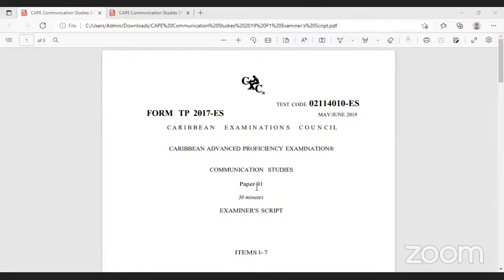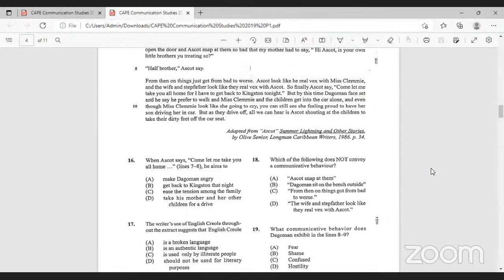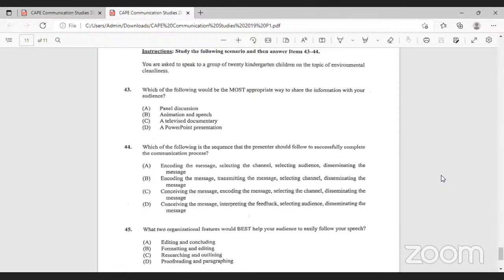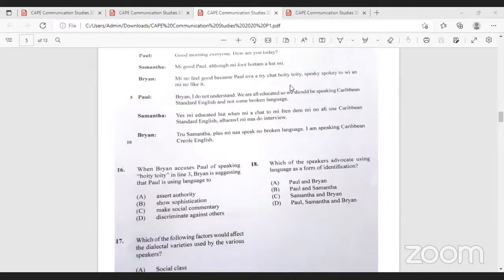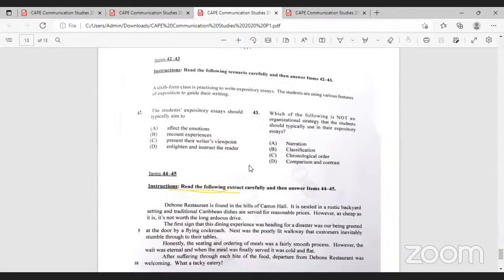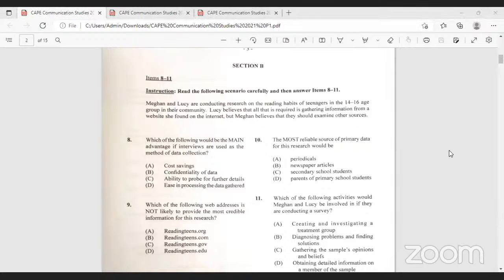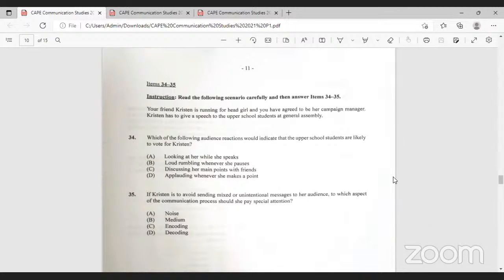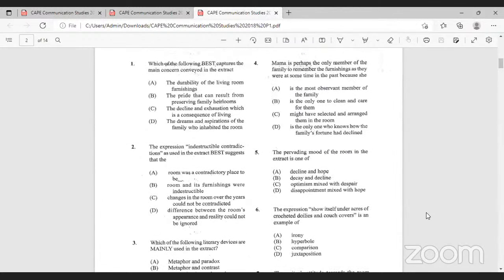CAPE Communication Studies Paper 1 Revision (2022)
Join our tutor Keenan Falconer in going through Communication Studies past papers and general tips for preparing for the upcoming CAPE Examinations. We wish you all the best in your examinations and go with God!